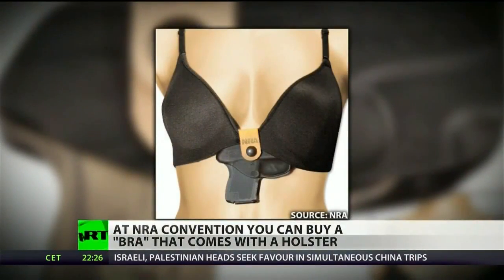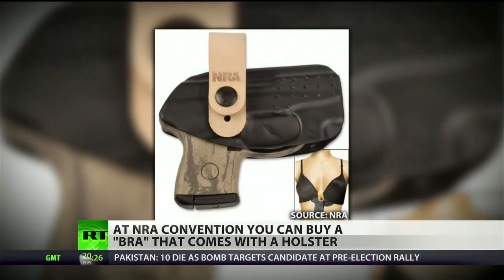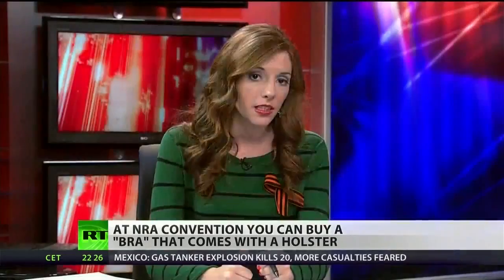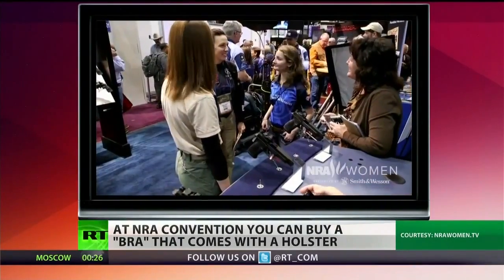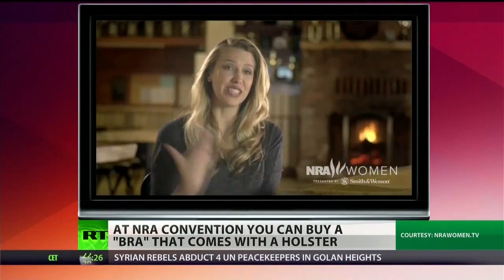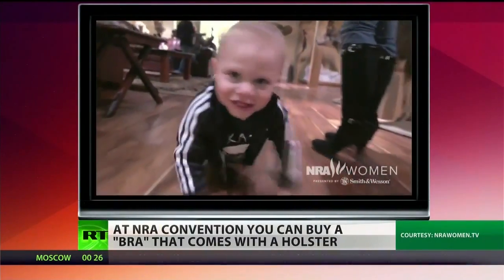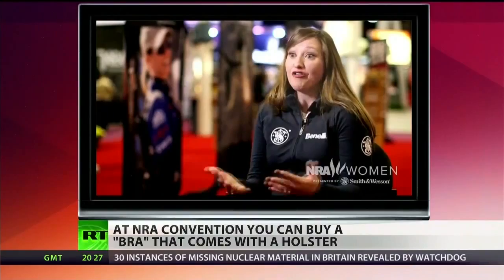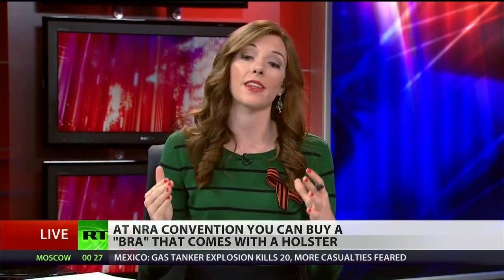NRA flashes 'gun bra'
This video is [FAIR USE] under © COPYRIGHT LAW it is: 1 noncommercial 2 trans-formative in nature 3 not competitive with the original work 4 not effecting its market negatively FAIR USE NOTICE: This video contains copyrighted material the use of which has not always been specifically authorized by the copyright owner. We are making such material available in our efforts to advance understanding issues, etc. We believe this constitutes a 'fair use' of any such copyrighted material as provided for in section 107 of the US Copyright Law. In accordance with Title 17 U.S.C. 107, the material on this site is distributed without profit to those who have expressed a prior interest in receiving the included information for research and educational purposes.